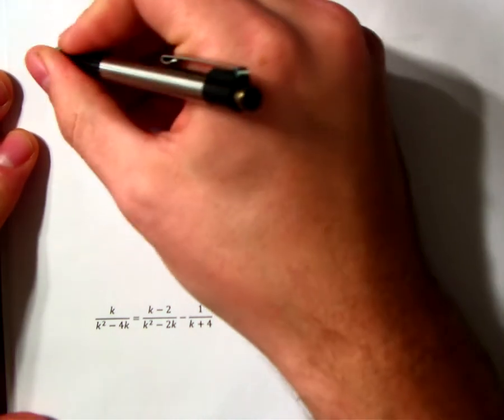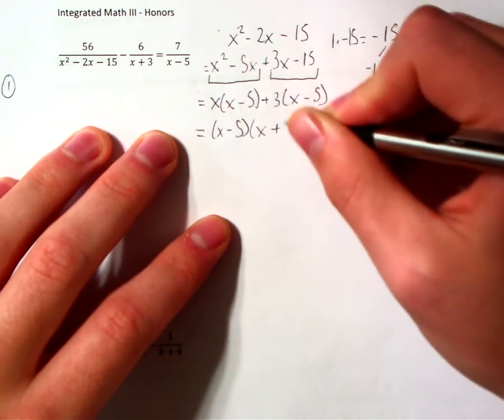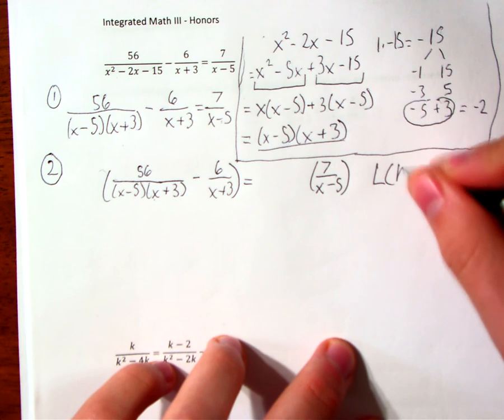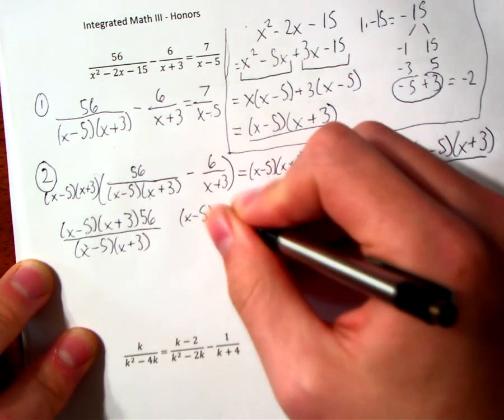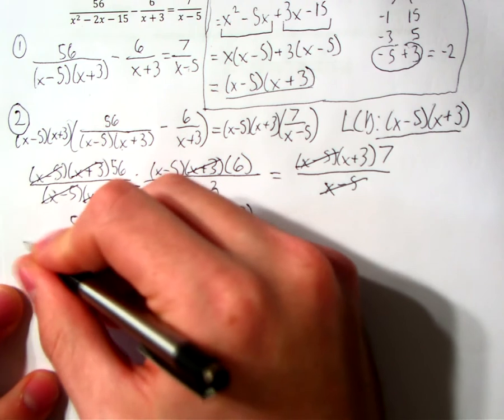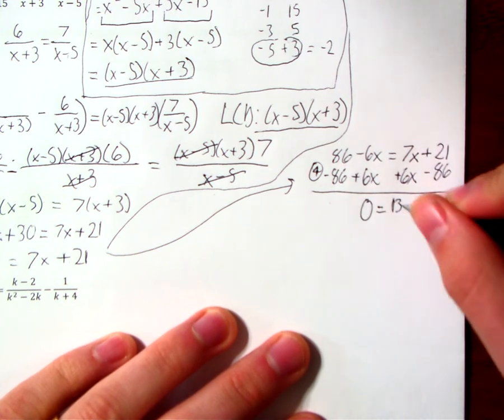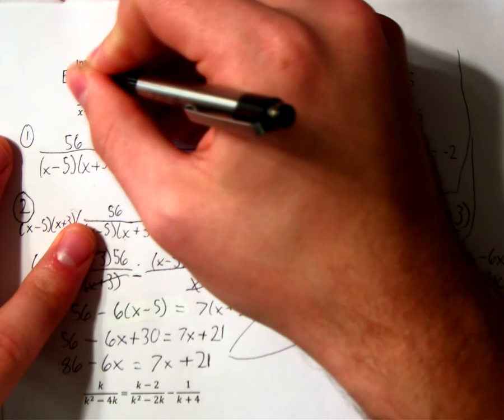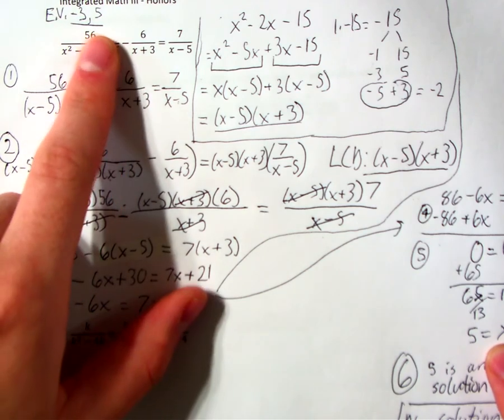Solving Rational Equations Part 2d